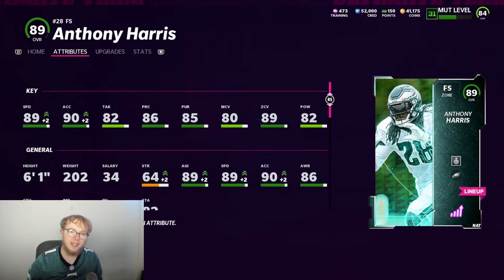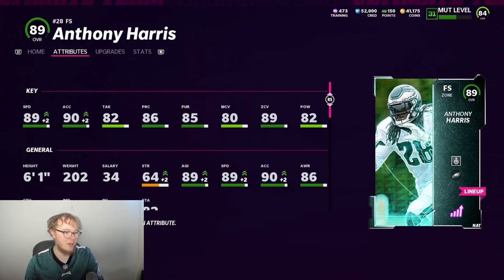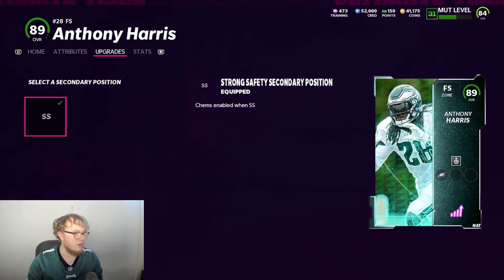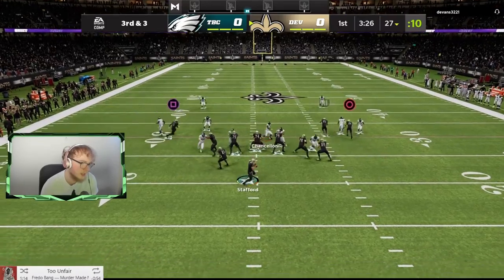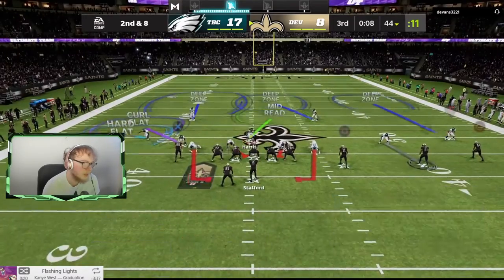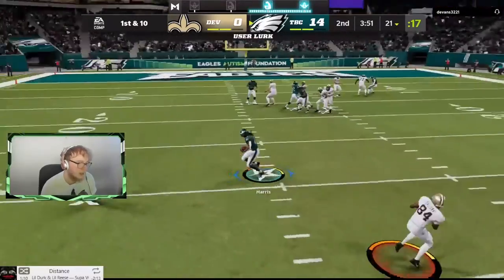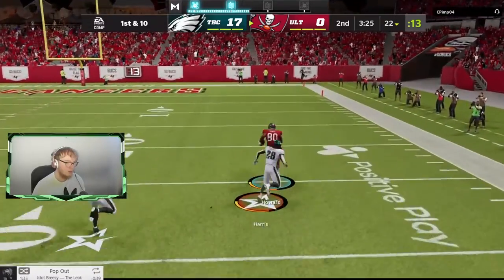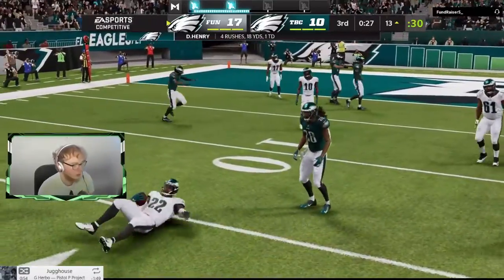ANTHONY HARRIS IS A PLAYMAKER ON THE FIELD | ANTHONY HARRIS GAMEPLAY